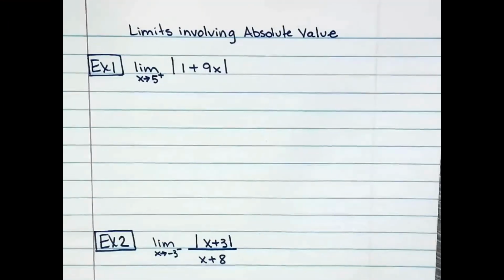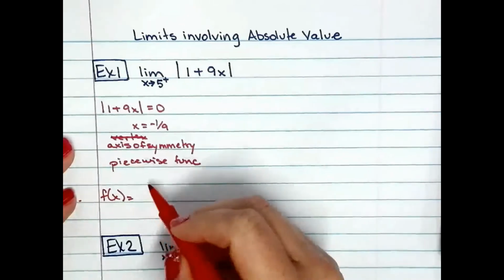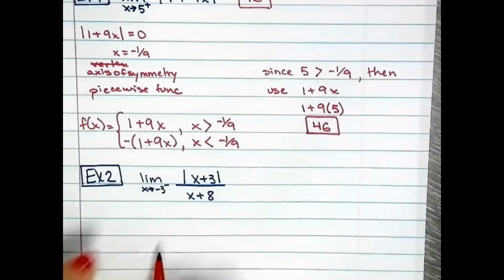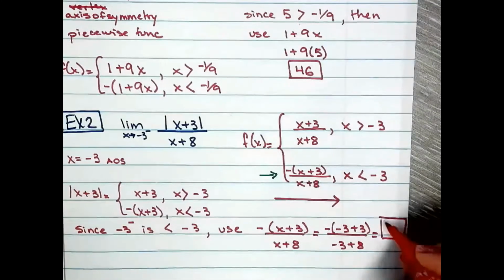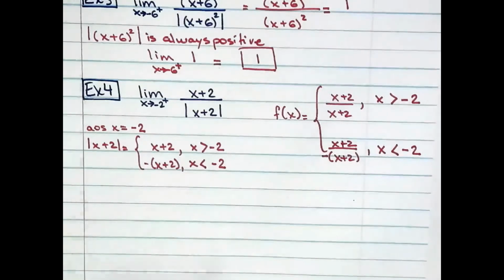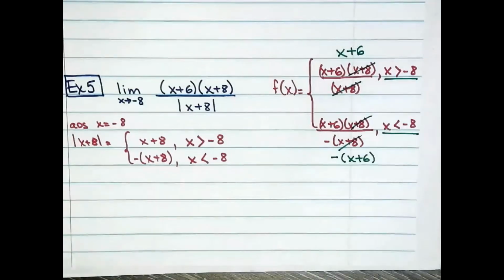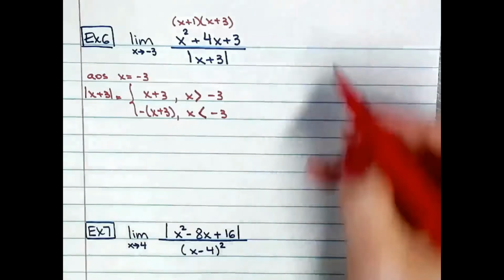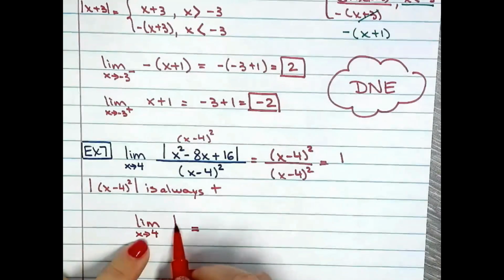Limits Involving Absolute Value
This calculus video tutorial explains how to evaluate limits involving absolute value functions.  It explains how to do so by evaluating the one sided limits, using the absolute value function as a piecewise function.  This video contains plenty of examples and practice problems.